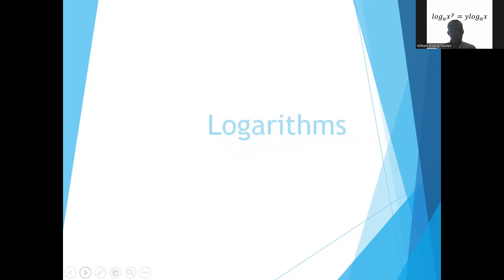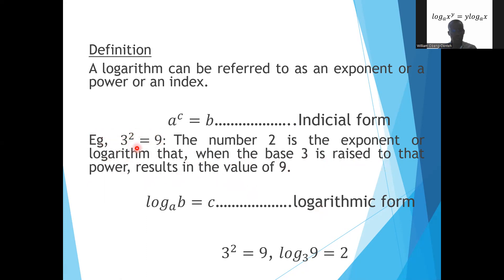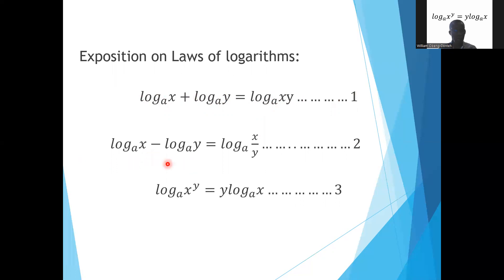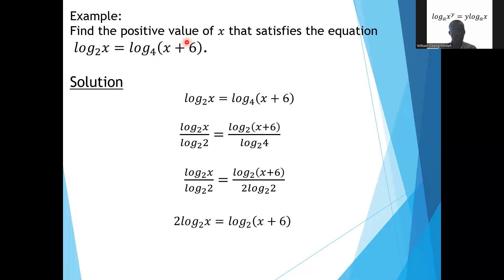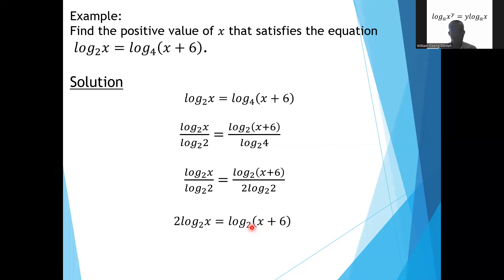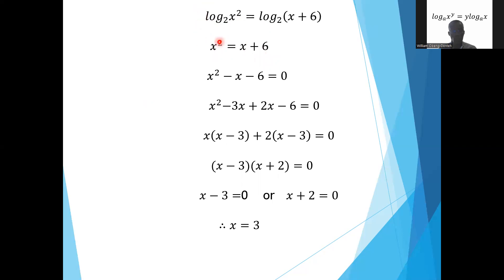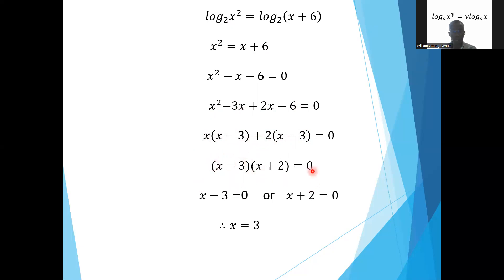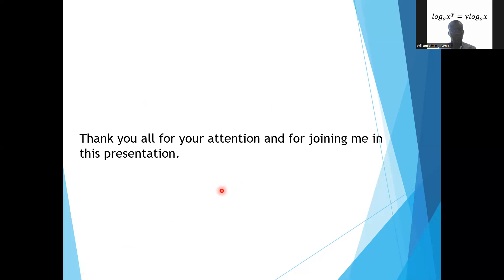Logarithms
Exposition on Laws and applications